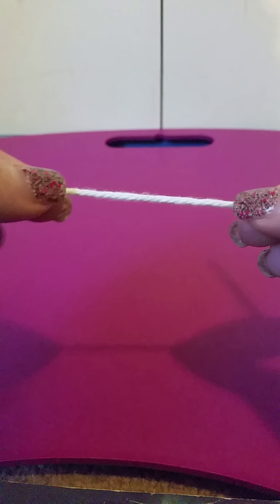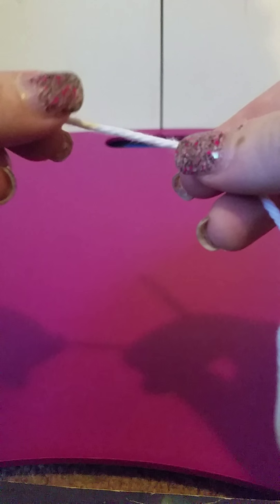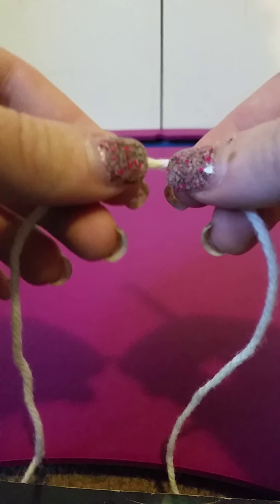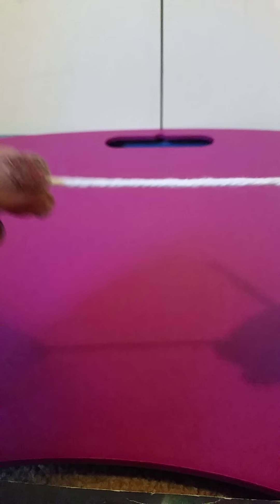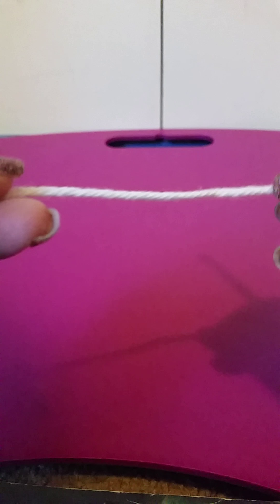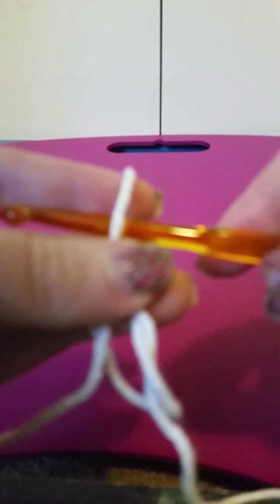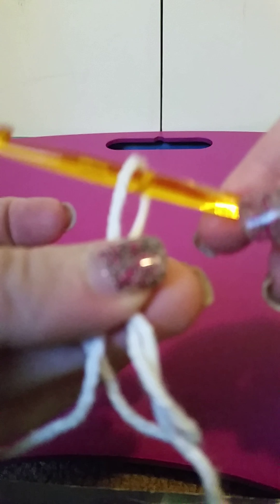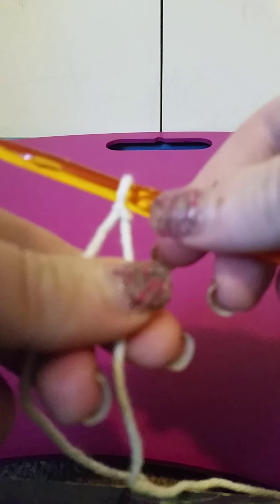How to Make a Crochet Slipknot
This video shows you how to make a slipknot. Although my channel focuses on crocheting, slipknots are used for a variety of reasons.